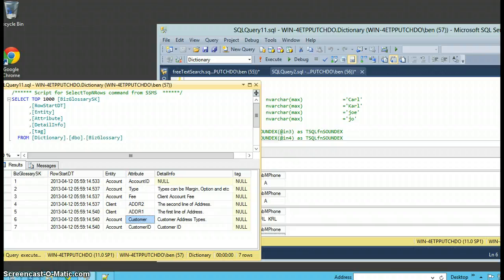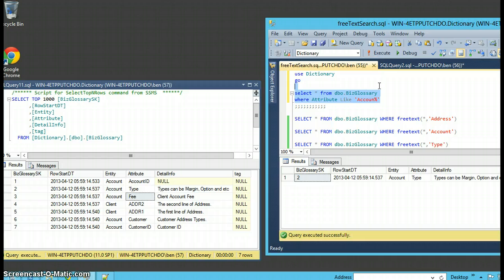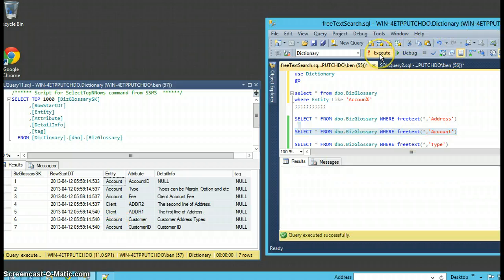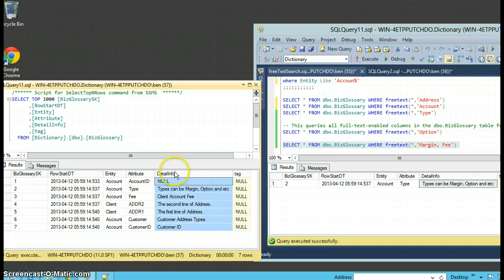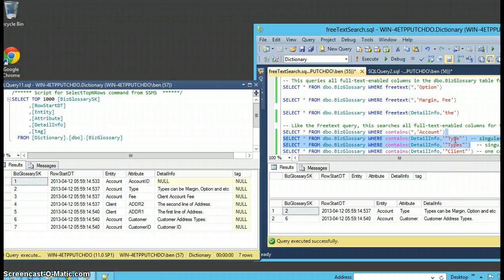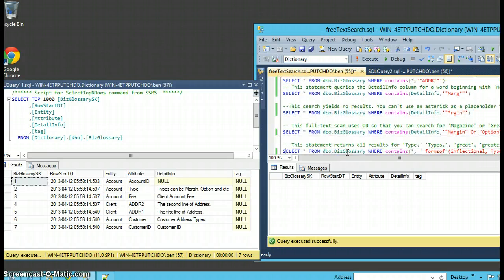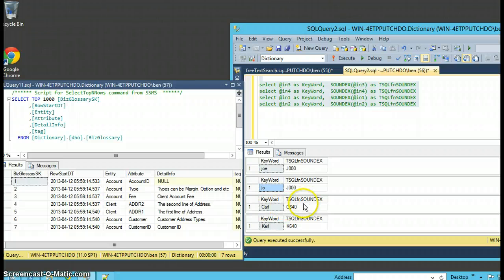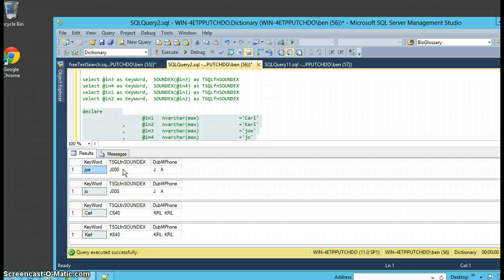Search Engine for Data Dictionary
Demo of using different searches to match by Keyword or Phonetic word